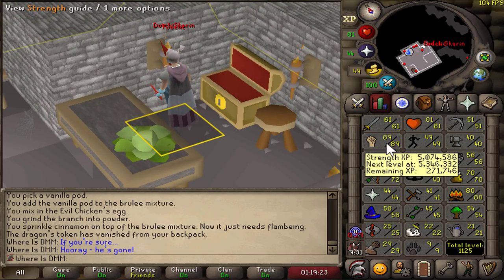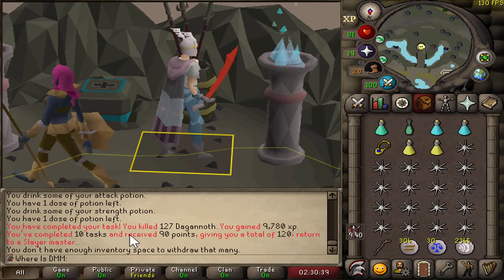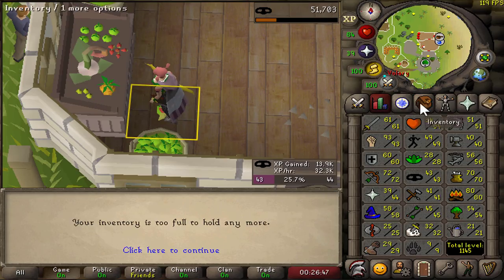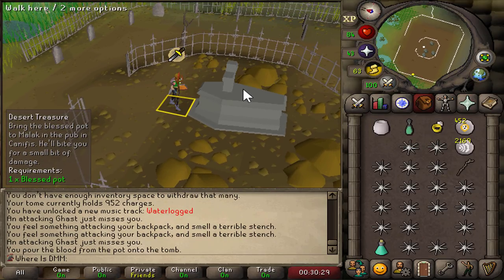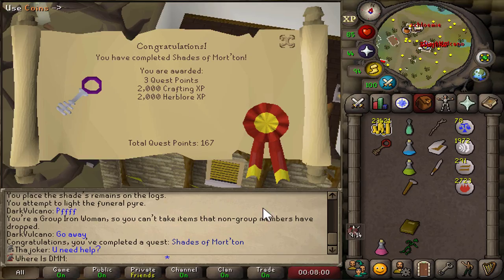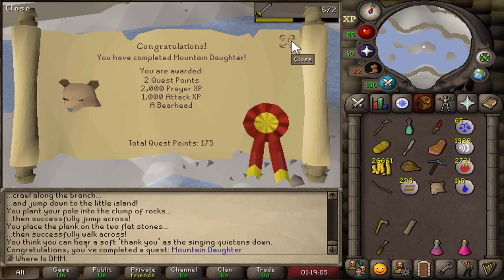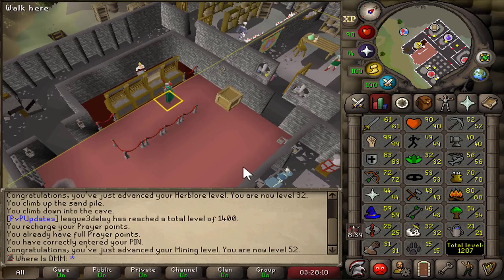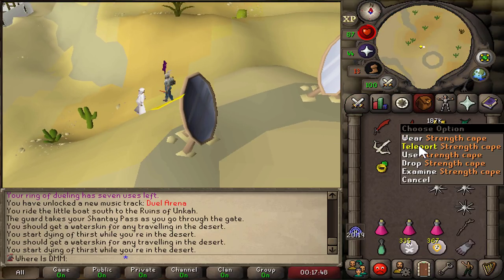Fastest I Have Ever Accomplished This In OSRS (Hardcore Group Ironman) (05)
➢ 92: too cool to have a YouTube channel